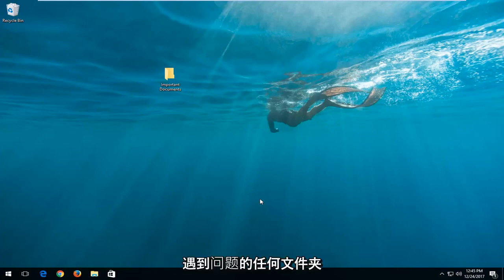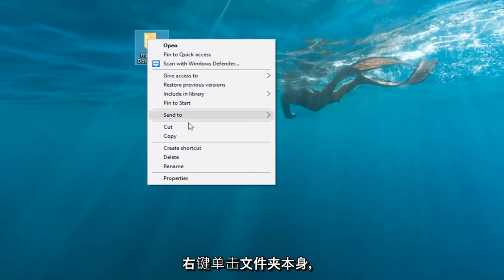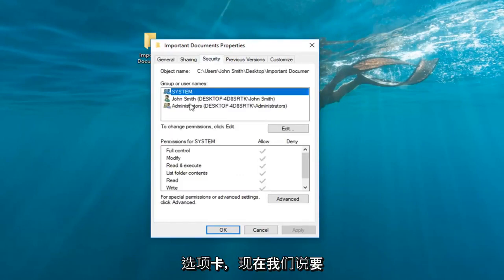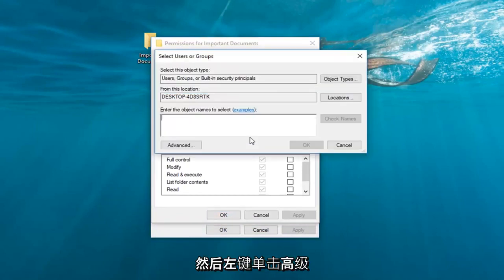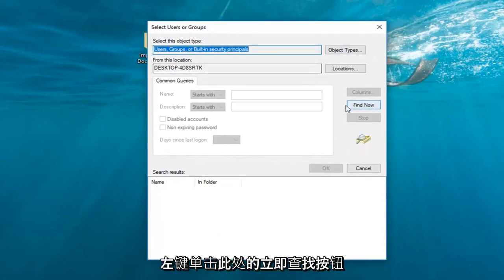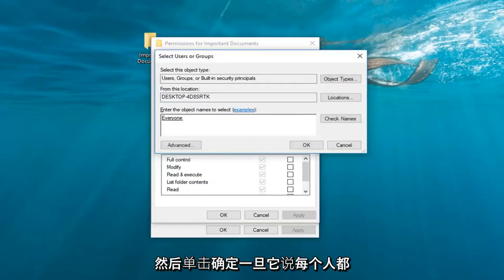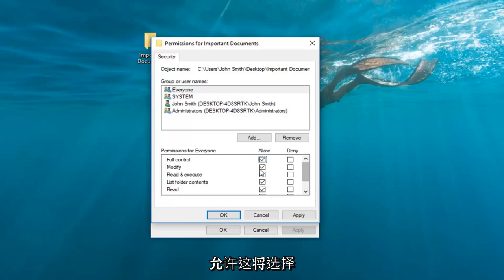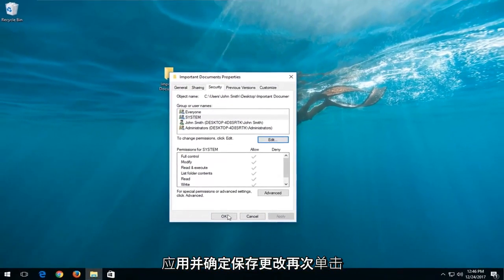解决Windows11/10提示“你需要权限能才能执行此操作”的方案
今天我将向您展示 Windows 7、8/8.1、10 或 Windows 11 上的错误，您需要获得权限才能执行此操作。 基本上有几个步骤可以在 Windows 中修复此错误，我将在本教程中向您展示。